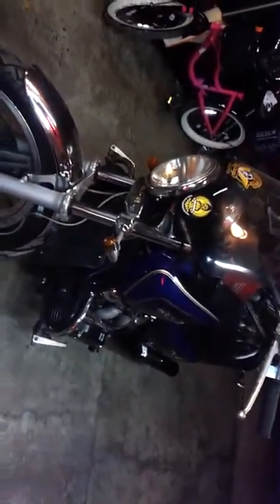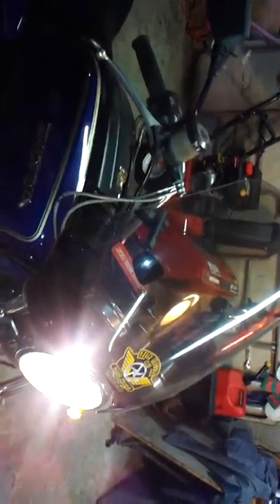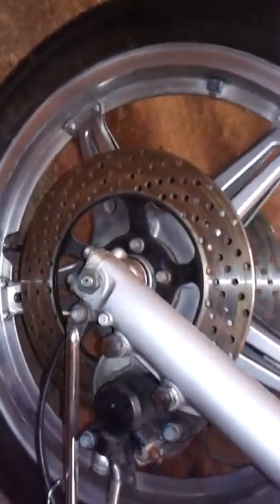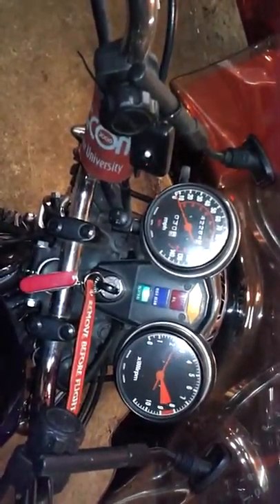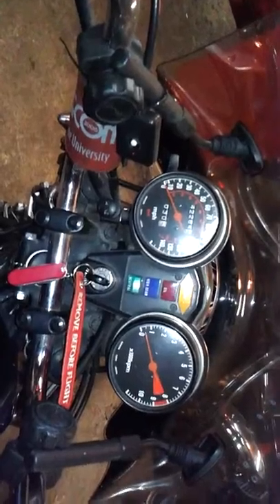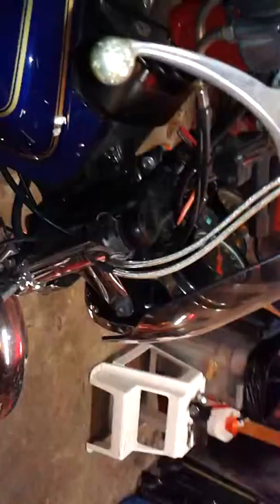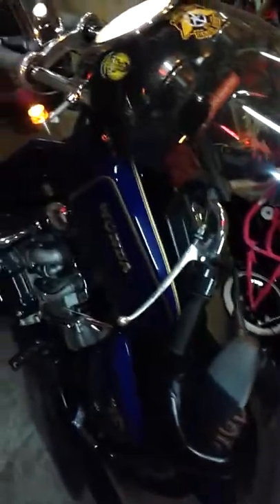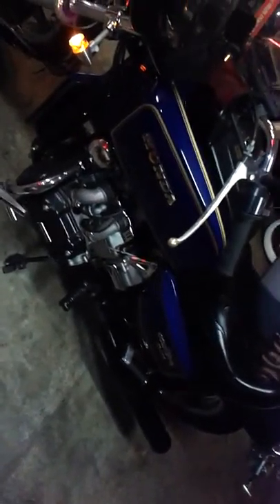78 gl 1000